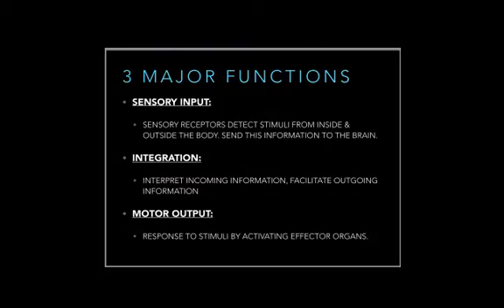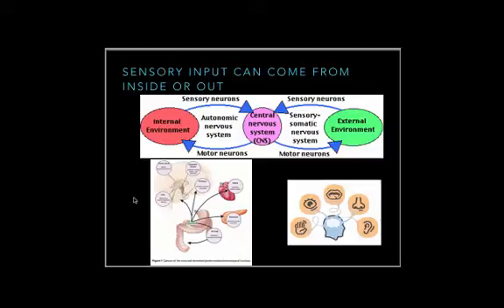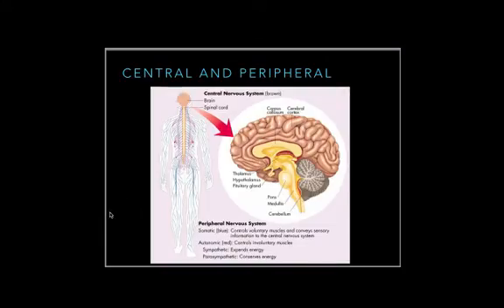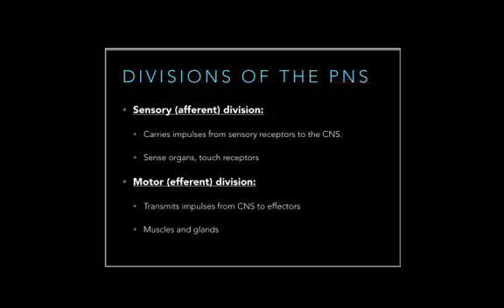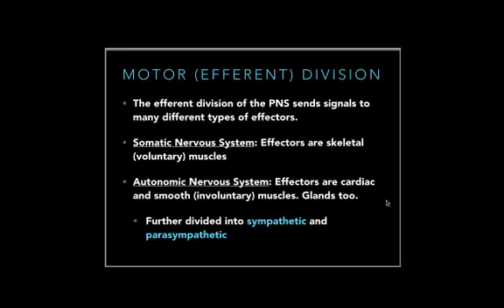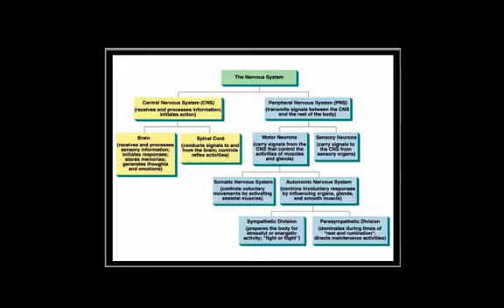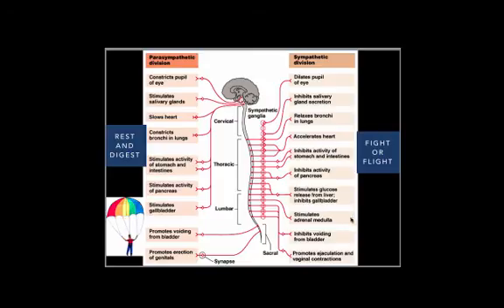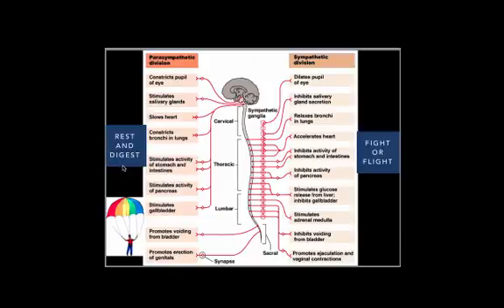Video Lecture- Nervous System Overview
Notes for chapter 7.1